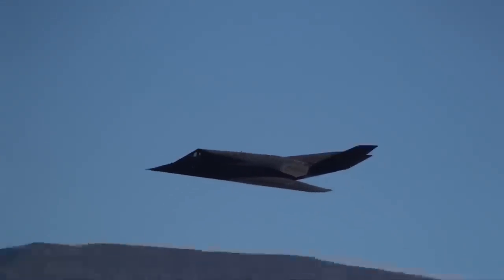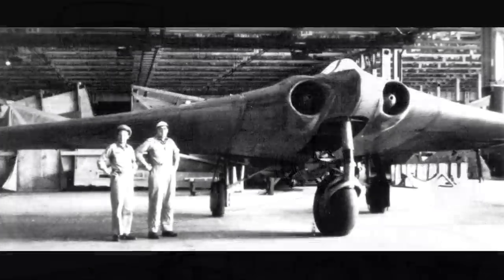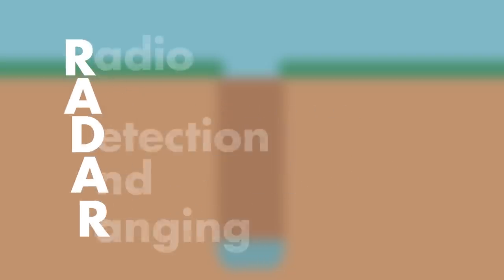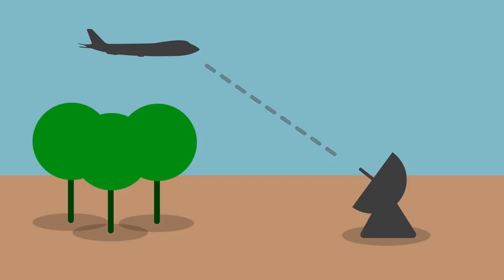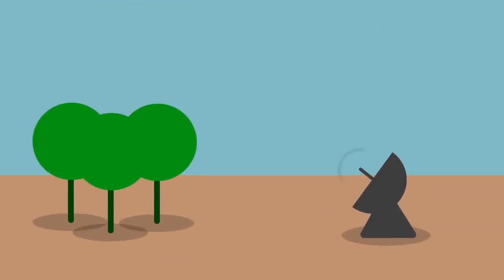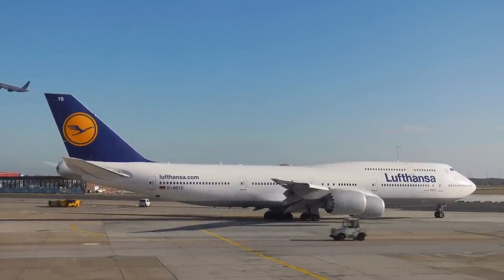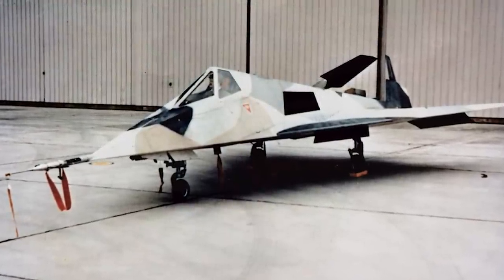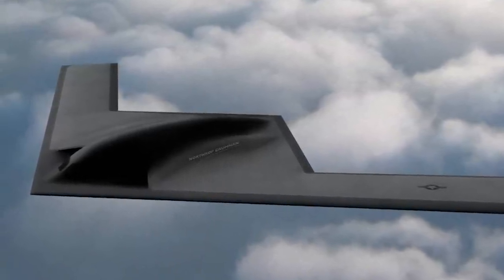What Makes an Aircraft Stealthy?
What makes an aircraft Stealthy? Just three factors are used to determine the Radar Cross Section value and determine just how stealthy an aircraft can be. Checkout how the B2 Stealth Bomber, F-35 Lightning and F-22 Raptor and learn why they are so stealthy!

Thanks for checking out RLL2!

The world is an amazing place that offers so much to explore. Join RLL2 as we dive into an array of interesting topics in the areas of Engineering, Science, Technology, and more.

Animations courtesy of Vincent de Langen